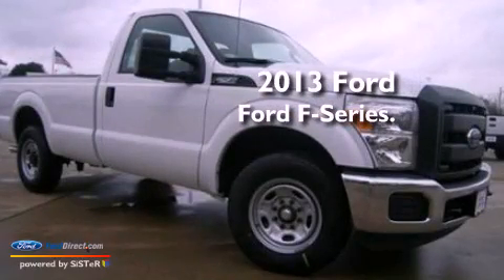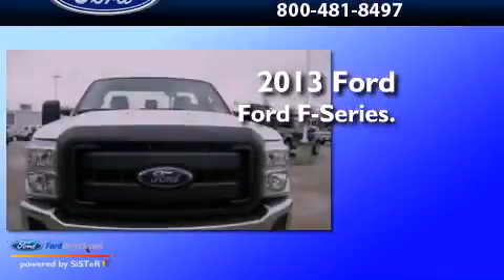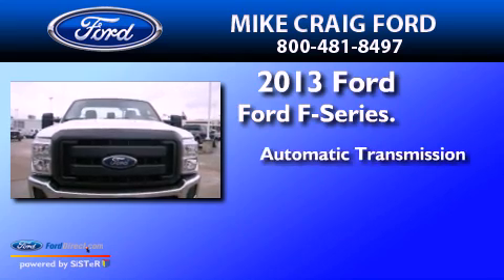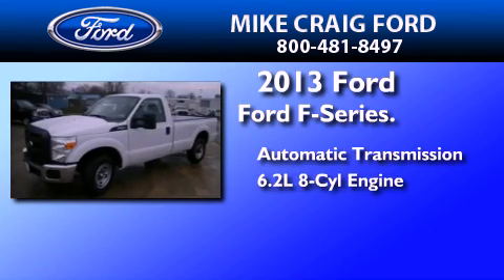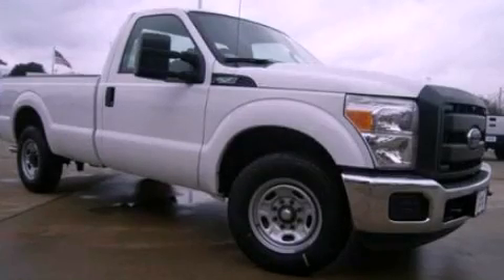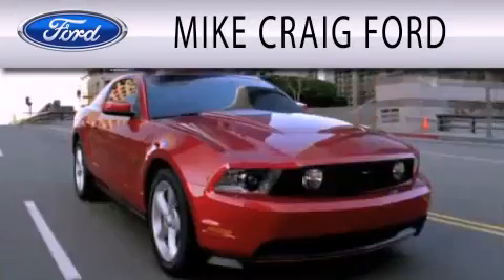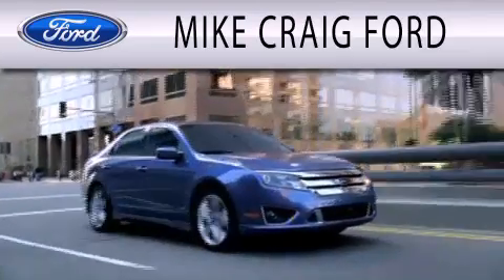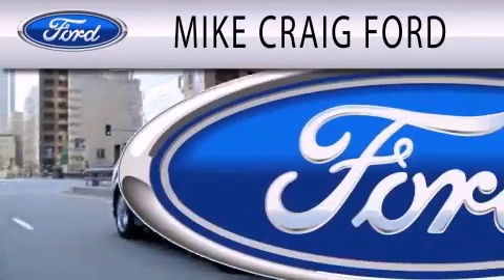2013 Ford Ford F-Series. Gilmer TX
Year : 2013
 Make : Ford
 Model : Ford F-Series.
 Engine : 6.2L V8 16V MPFI SOHC FLEXIBLE FUEL
 Trans . : 6-SPEED AUTOMATIC
 Exterior : OXFORD WHITE
 Miles : 1
 Interior : STEEL
 Stock : K13N2079

 621 N. Wood Street